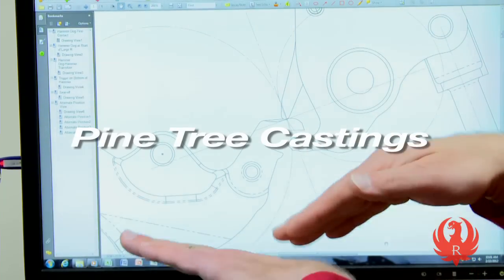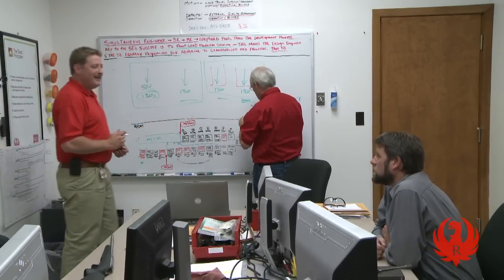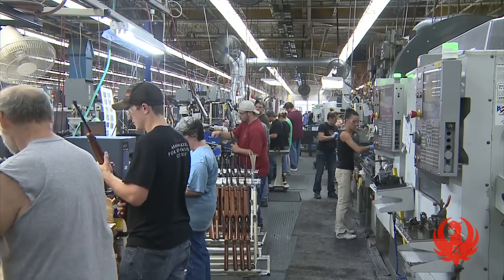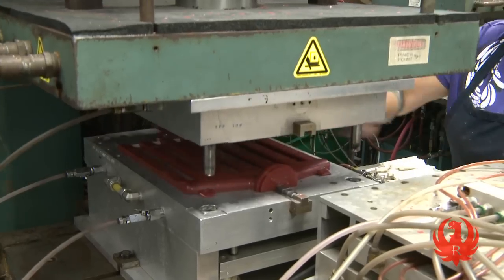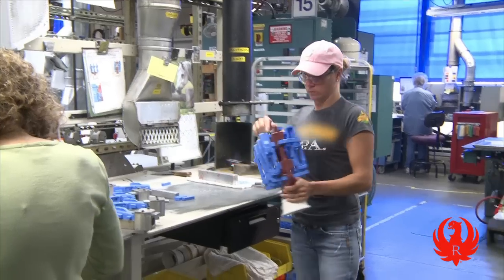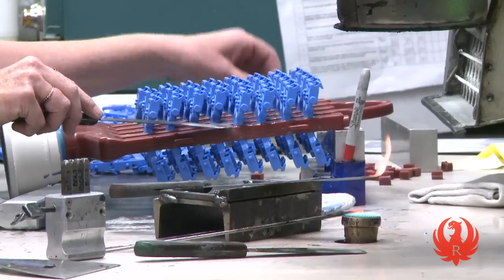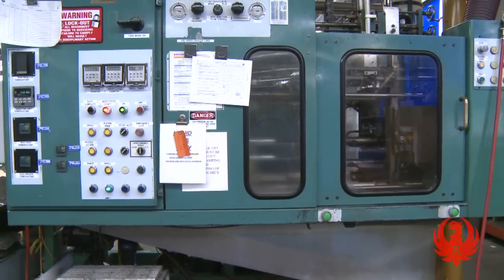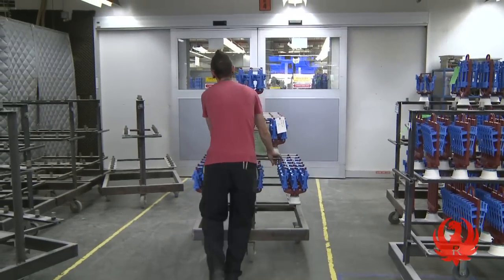Part 1 Ruger How It's Made -- Wax Molding and Gating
Since 1949 Sturm, Ruger & Co., Inc. has been manufacturing high quality firearms at an affordable price.  For years many of the Ruger's faithful fans have wished to peek inside the factory to see just how we build our guns.   Well, now is their chance with Ruger How It's Made, a series that takes the viewer through our Newport facility from beginning to end as we build our rugged, reliable firearms.
In this episode we see the first steps in designing a Ruger firearm as its form takes shape as a wax positive.